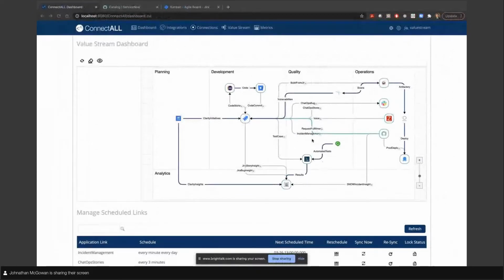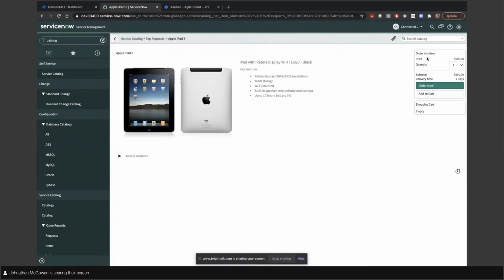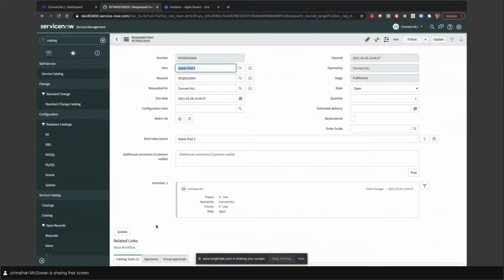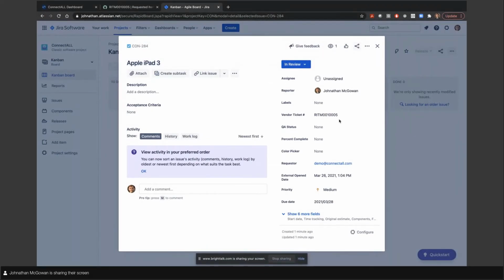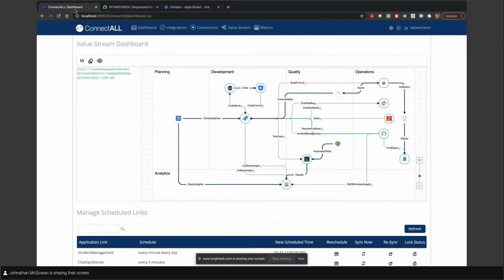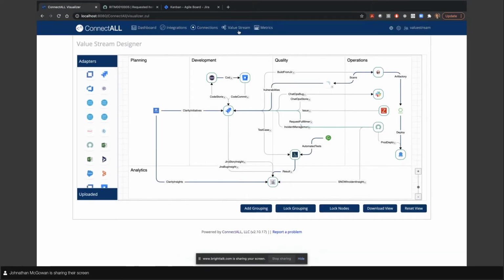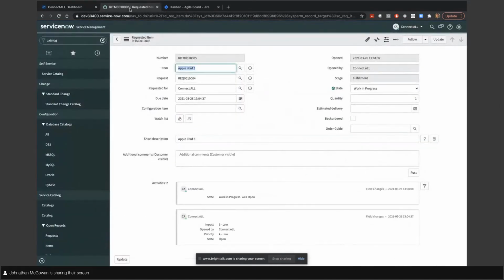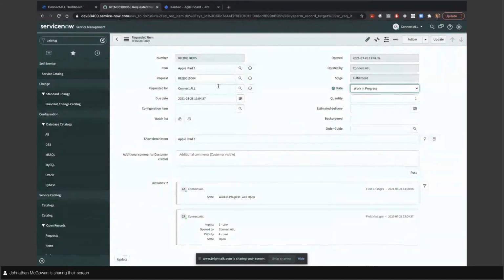ConnectALL: Deliver Optimum Customer Service via Faster and Accurate Request Fulfillment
In an organization with a large number of service requests, customers often complain about how long it takes for requests to be fulfilled. Service request management makes it easy for customers to get solutions for issues and provides a streamlined request fulfilment to deliver optimum service. In this webinar, we demonstrate how ConnectALL gets the request in the hands of the fulfiller faster and more accurately. When requests are being managed in two separate applications, there is a lot of duplication of entries. For example ServiceNow requests are items like "Order a MacBook", "Provision a server", etc. A requester will log into ServiceNow, search a company catalog, and submit an order. Oftentimes, the team fulfilling the request works in a different application, such as Jira Software. This can be resolved with a simple integration between the two applications and mapping the flow of requests, its statuses and other details.